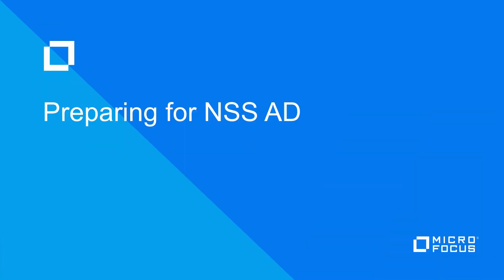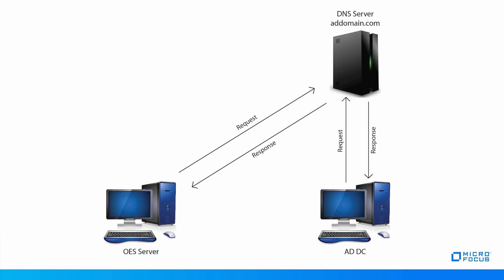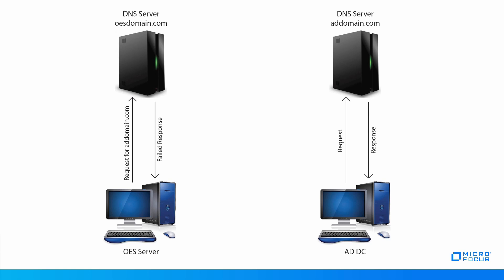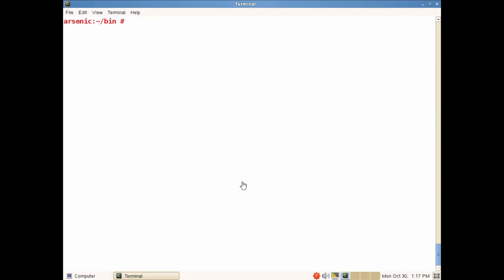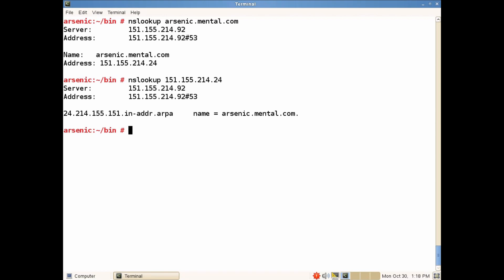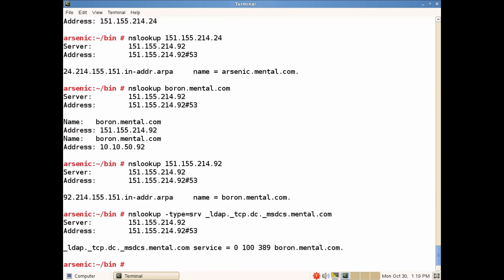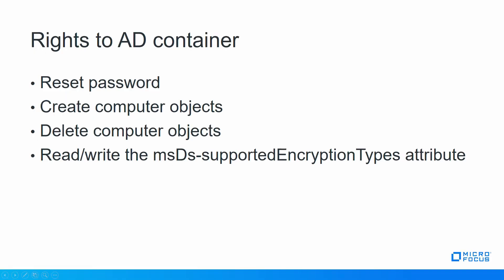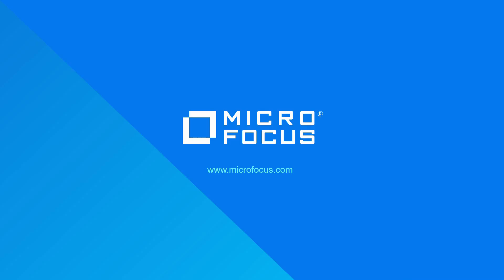HowTo Prepare for the Installation of NSS AD for OES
This video will discuss the prerequisites required for installing NSS Active Directory for Open Enterprise Server (OES).

Having easy rights-managed access to files, storage, and print services is a must in today’s always-on, always-connected world. Open Enterprise Server (formerly Novell® Open Enterprise Server) delivers reliable and flexible file, print, and networking services to your users across multiple platforms, including mobile.